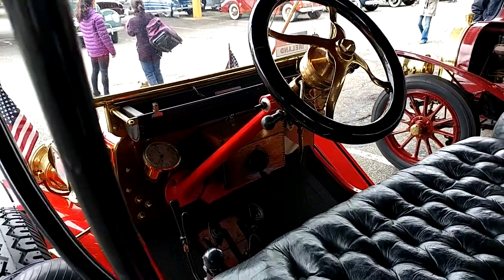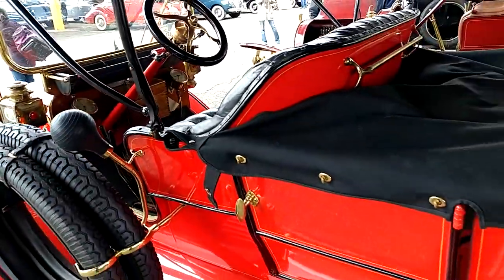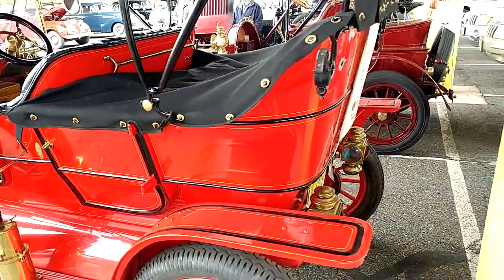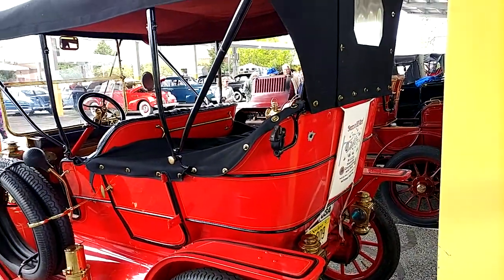1909 FORD MODEL T TOURING CAR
1909 FORD  MODEL T TOURING CAR